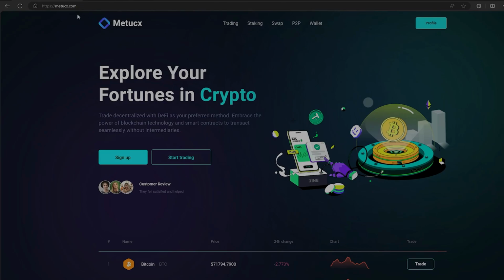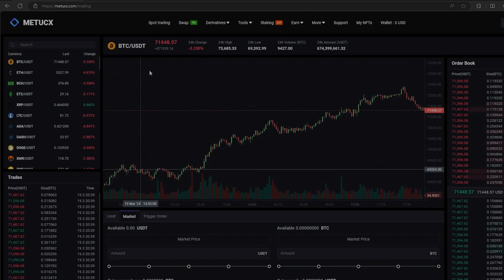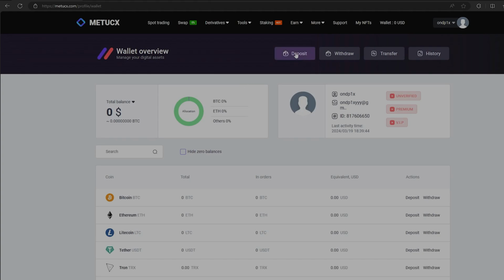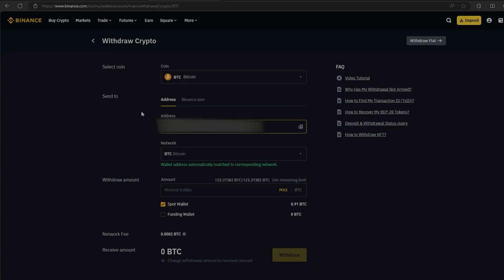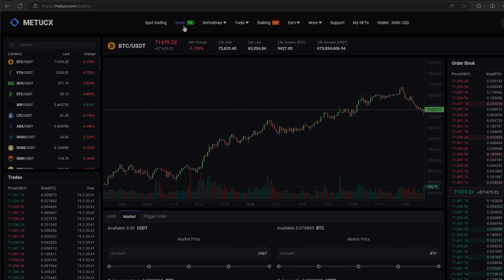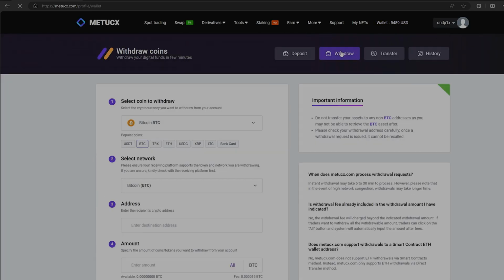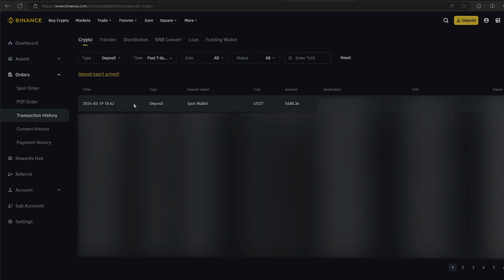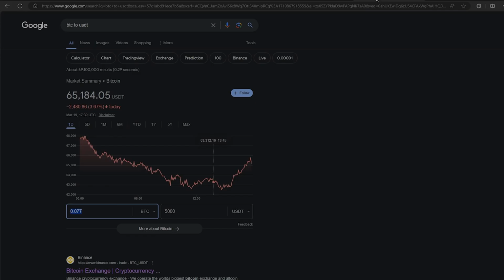Arbitrage Bitcoin Strategy 2024 | Crypto Arbitrage Trading Step By Step Guide for 9%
Crypto Arbitrage Bitcoin Strategy 2024 | Crypto Arbitrage Trading Step By Step Guide for 8-10% Profit

In this video I will show you an arbitrage bundle with btc coin and Indian exchange.